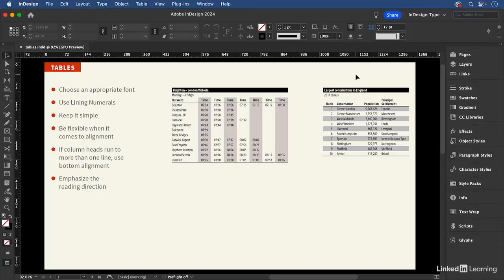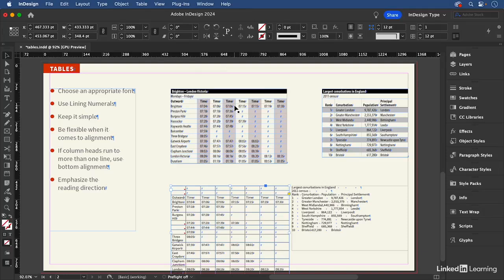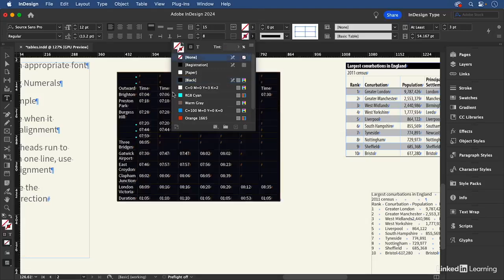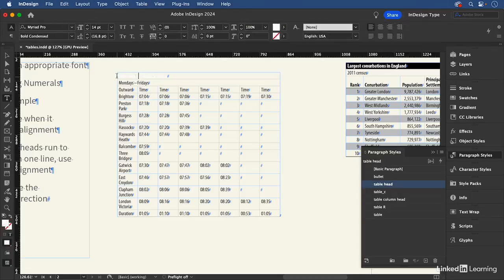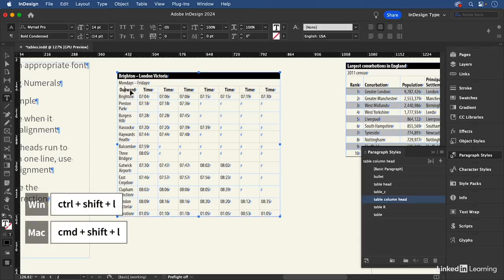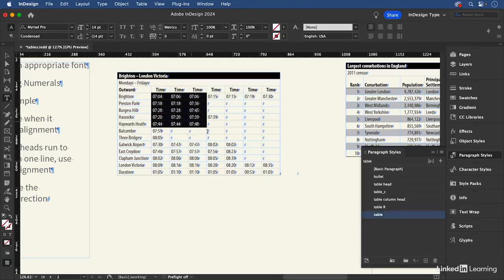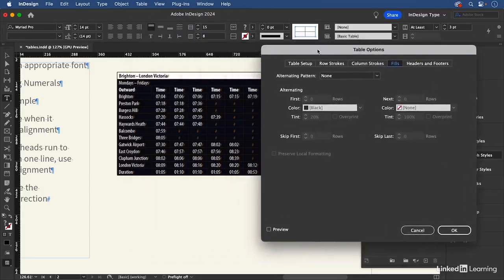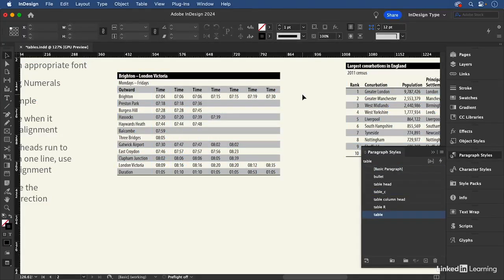02 Creating and editing tables Создание и редактирование таблиц